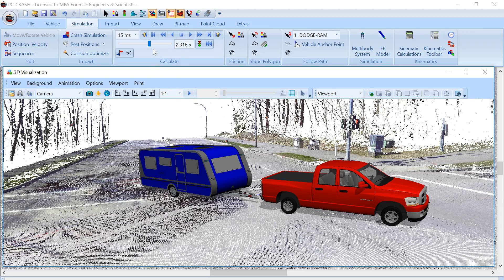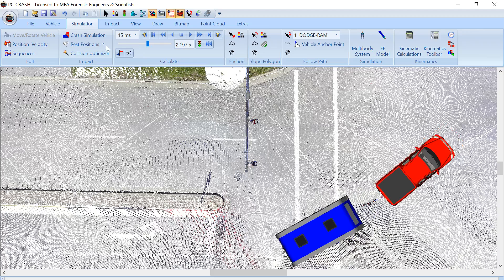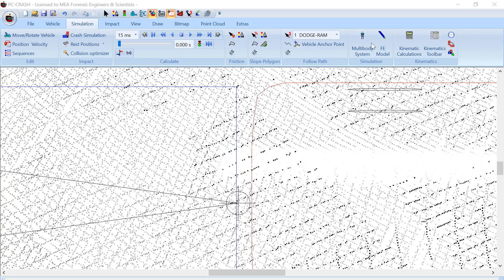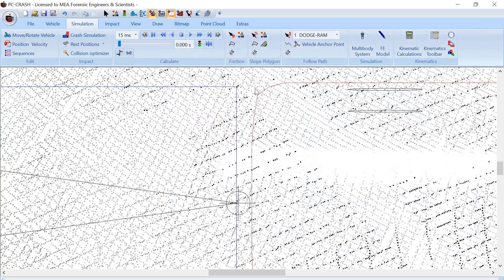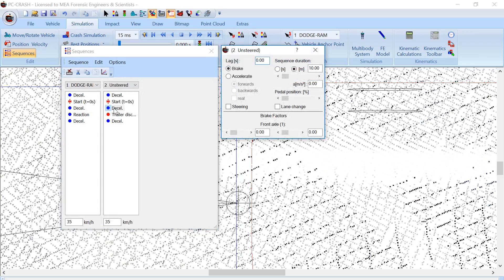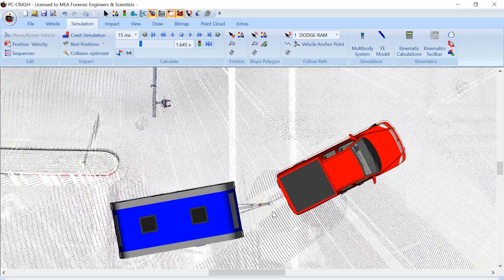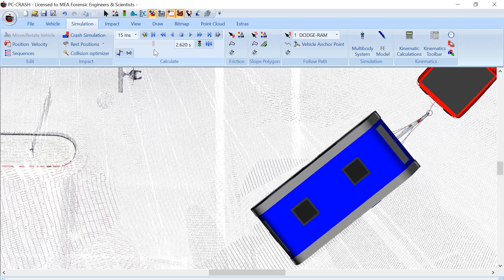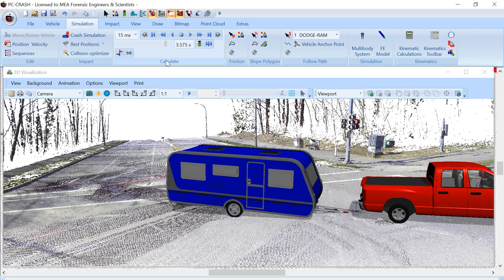PC-Crash 12 0 Vehicle spring connections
Attach springs & dampers directly between vehicles to simulate rope, chains, or other connections.